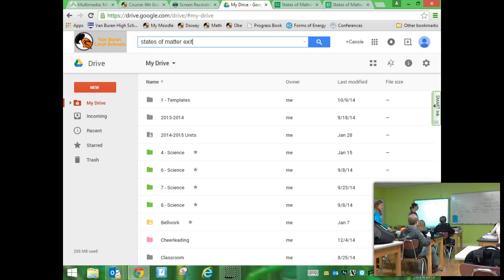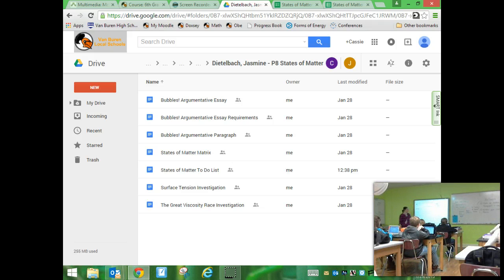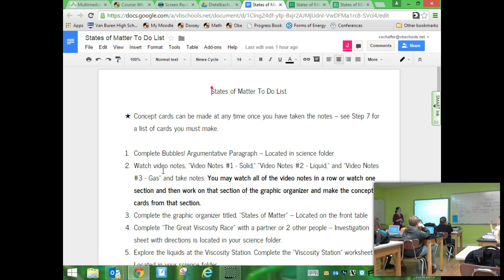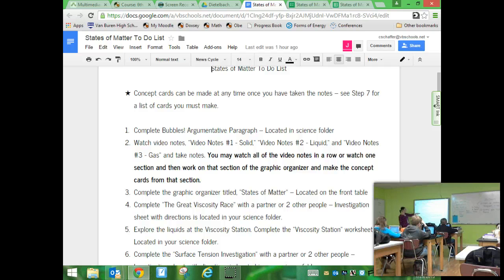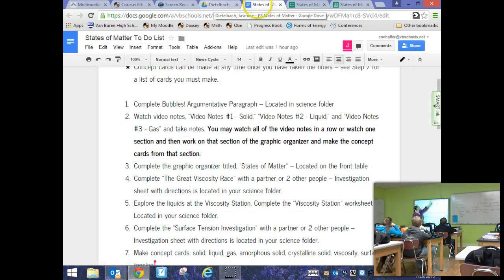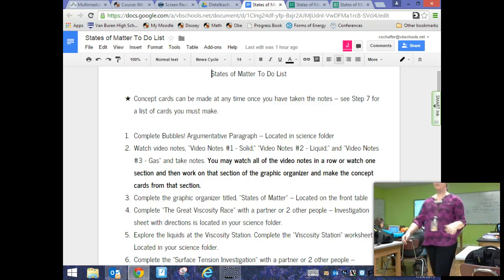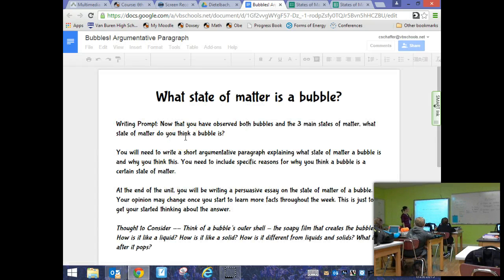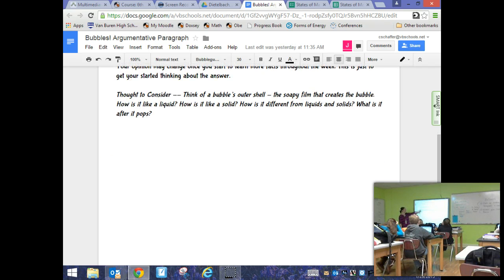1/29/15 Lesson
1/29/15 Lesson